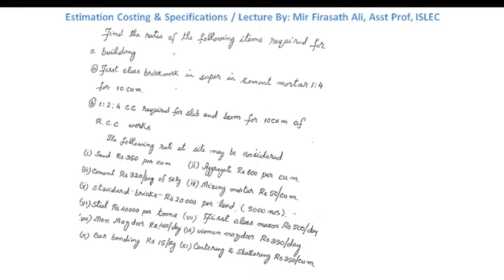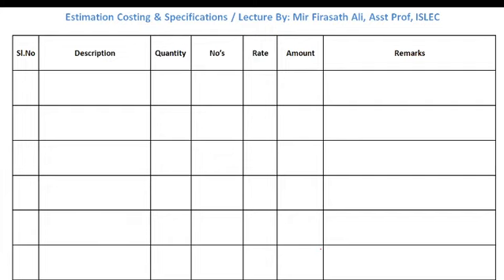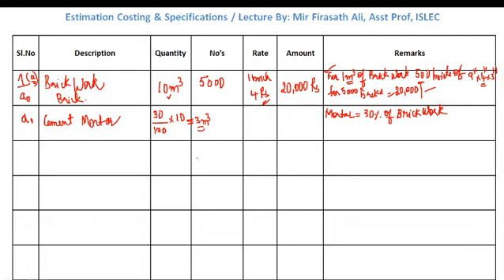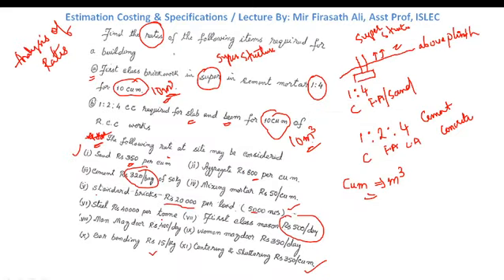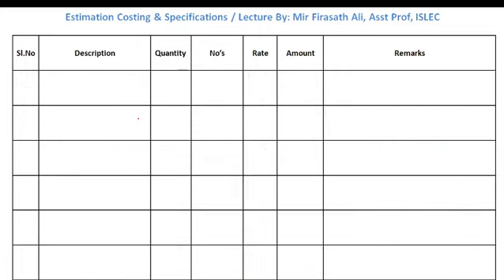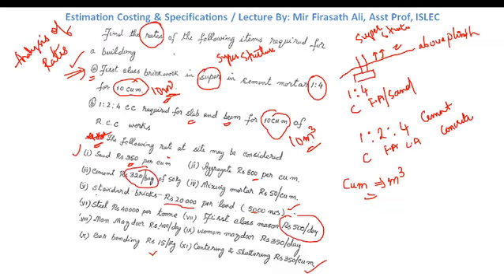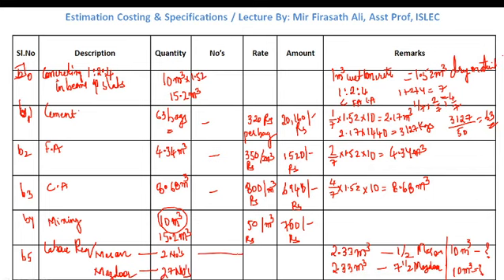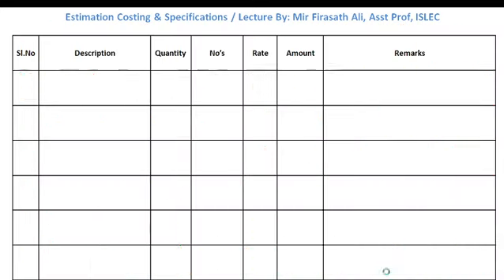ESTIMATION COSTING & SPECIFICATIONS LECTURE-9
Analysis Of Rates Numerical Exp-1